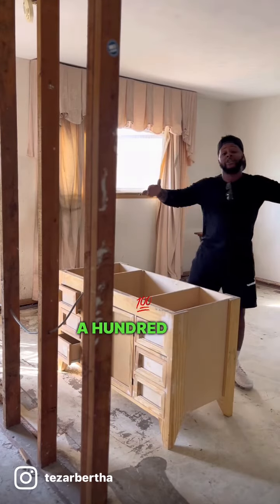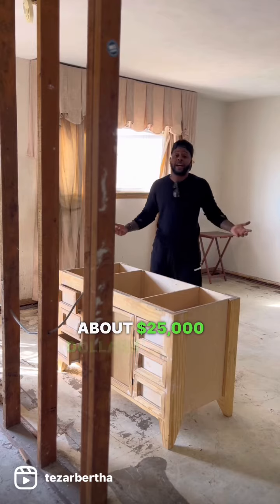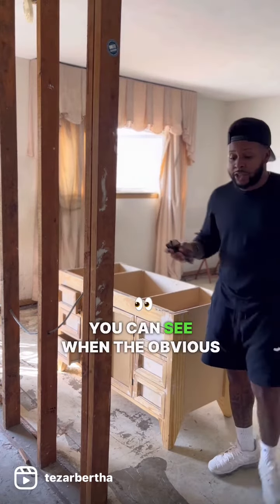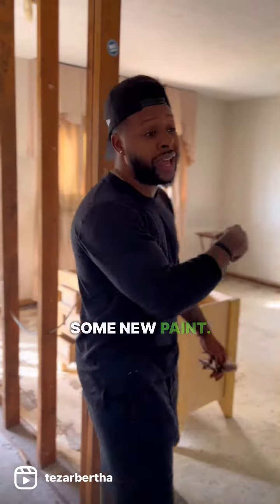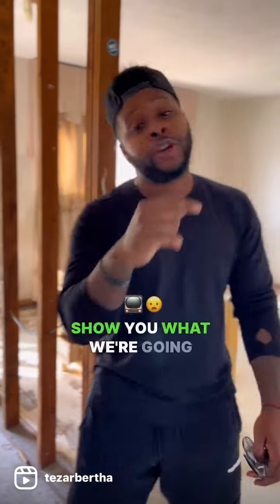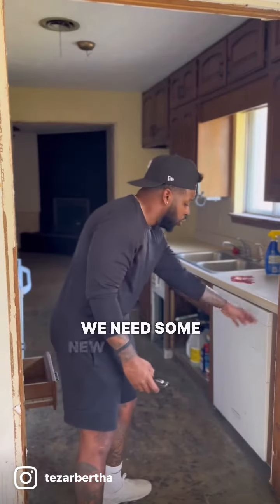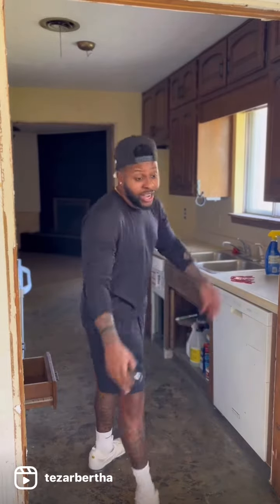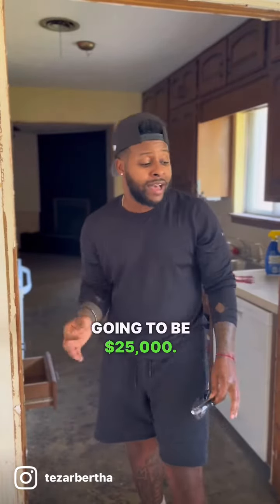I bought this house for a hundred and fifty five thousand dollars❗🔥